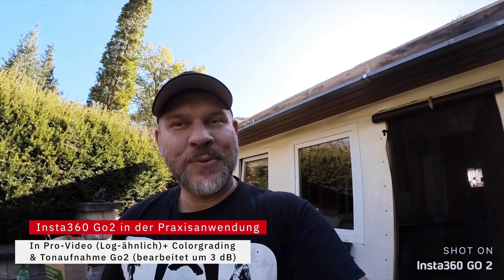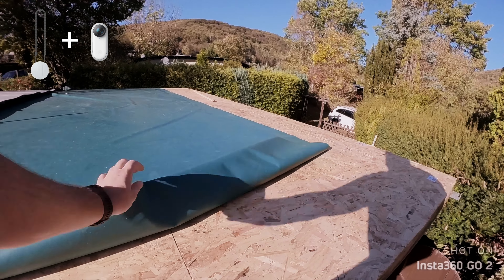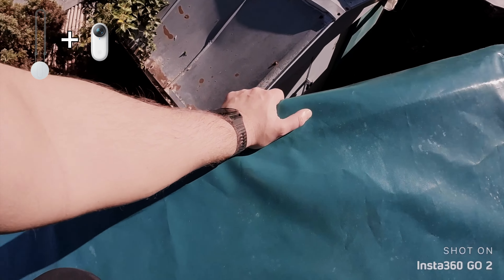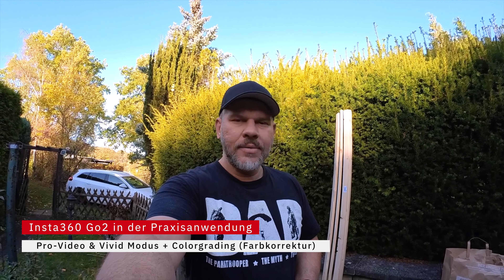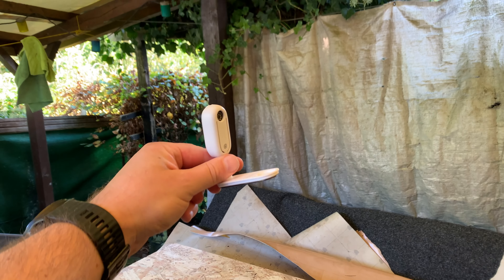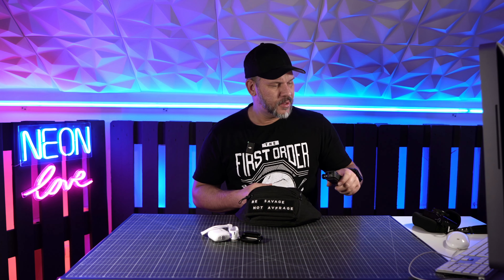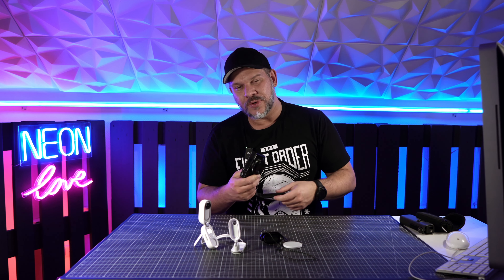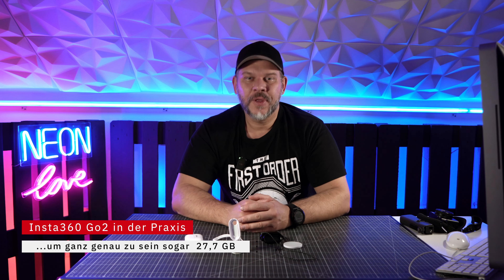Insta360 Go2 in der Praxis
Aufgrund der vielfältigen Möglichkeiten der Insta360 Go2 musste ich einfach noch ein weiteres Video mit mehr Praxisanwendungen zu diesem kleinen Schweizer Taschenmesser unter den Actioncams :)

Aufgrund eines Wasserschadens in unserem Campingwagen, habe ich die Situation genutzt und die verschiedenen Zubehörteile bei der Arbeit ausprobiert.

Zum Schluss gibt es noch ein erweitertes Fazit mit vielen wichtigen Punkten und Erfahrungen, die ich während des ausgiebigen Testens gemacht habe.

Freue mich auf eure Feedback!

KAPITEL:
00:02  Hyperpapse-Aufnahme mit der Insta360 Go2
00:40  Vorwort zum Ablauf
01:49  Magnetanhänger der Insta360 Go2
02:05  Magnetanhänger im Test bei Dacharbeiten
04:05  Charging Case im Kurztest
04:34  Insta360 Go2 Standalone in der Hand
04:46  Insta360 Go2 EasyClip in der Nutzung an der Cappy
05:32  Insta360 Go2 Pivot Stand in der Praxisanwendung
06:48  Insta360 Go2 Hyperlapse zurück ins Studio
07:01  Zusammenfassung meiner gemachten Erfahrungen
09:30  Meinung zum Zubehör
11:10  Fazit & (Negativ & Positiv):
             12:30  Datenübertragung & Bildqualität
             13:45  Insta360 Go2 App - Bildübertragung via App
             14:38  Insta360 Go2 Logo auf den exportierten Videos
             15:05  Fazit vom Fazit :-)

Film & Post by:  Lukas K. Zurawski / impulsive arts

Insta360 Go2:

Atumtek Selfiestick 150 cm:

2nd Camera
Favorite lens
DJI Ronin RS2